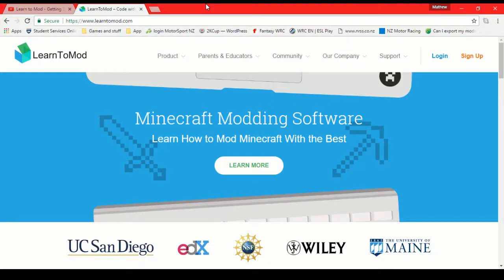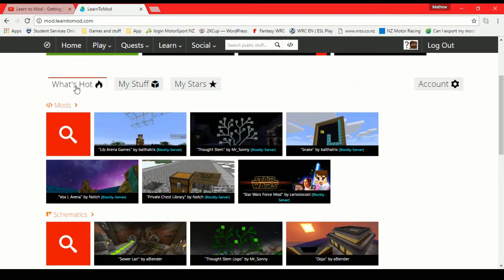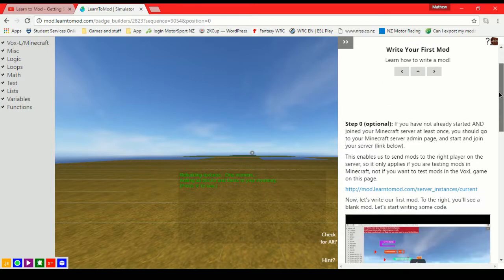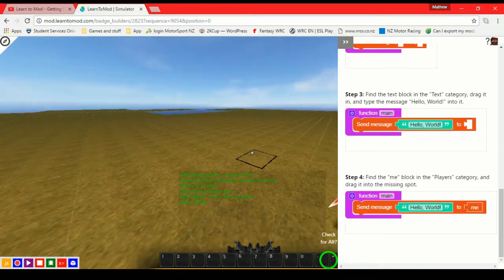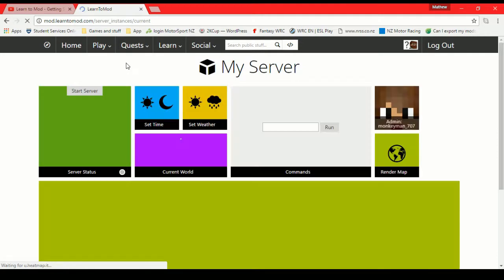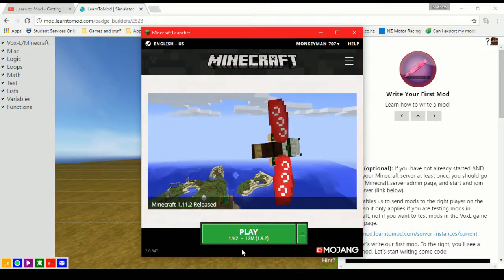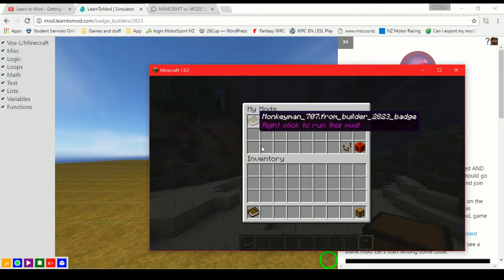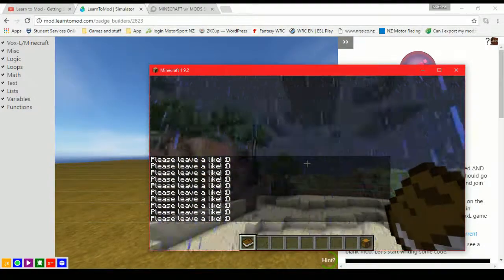Learn to Mod - Getting Started 2017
Just got a learn to mod account and not sure where to start?
Watch this video and and make your first minecraft mod in less than 5 minutes.

This is an updated version of my old getting started video that will work with all the changes that have been made to the learn to mod website in the past two years.

If you enjoy Minecraft with MonkeyMan then please stick around
and if you want more learn to mod videos then please leave a like :D